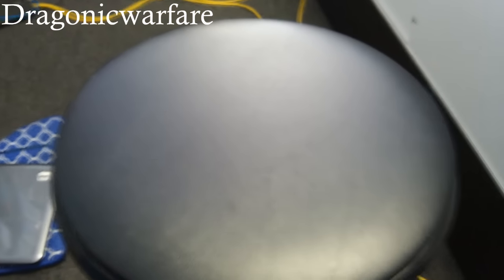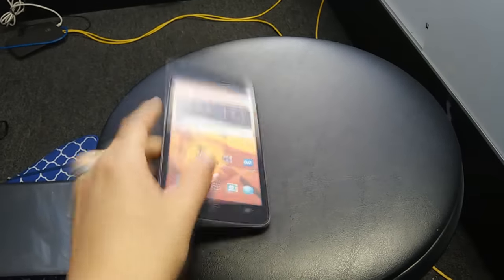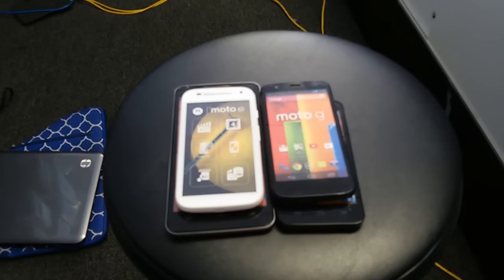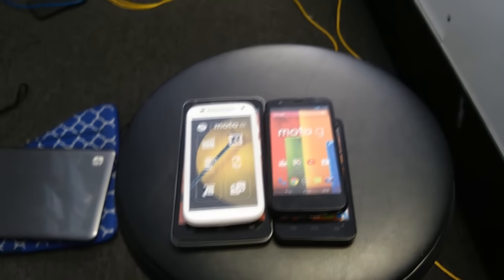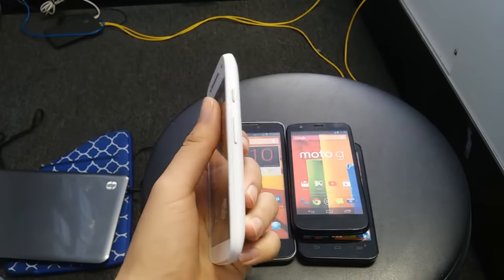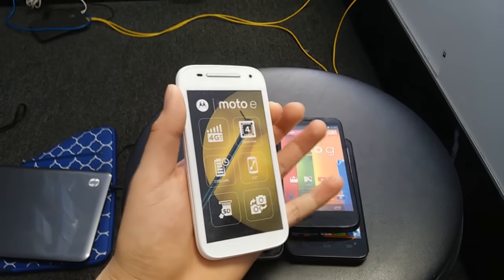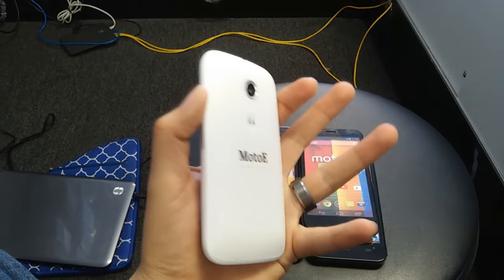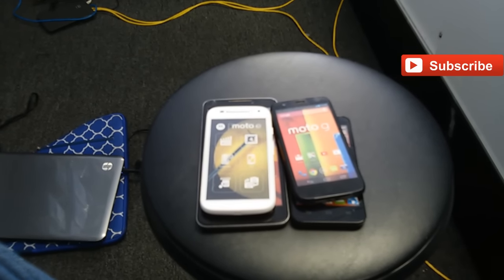(BEST) How to fix phone screen blanking out HD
when your phone's screen blanks out and goes totally black and you can't take out the battery, i will show you how to fix this. im demonstrating this with boost mobile but it works with every company.

tags: boost mobile boostmobile screen blank out how to fix fix phone cellphone cell phone motorola zte samsung iphone mobile phone zte max zte speed moto e moto g verizon att sprint tmobile t mobile metro pcs straight talk guide how to dragonicwarfare how to fix phone screen how to fix phone screen scratches fix cell phone screen fix broken phone screen iphone black screen fix